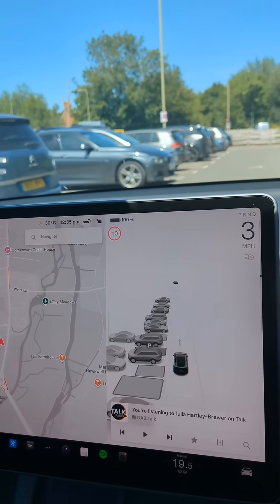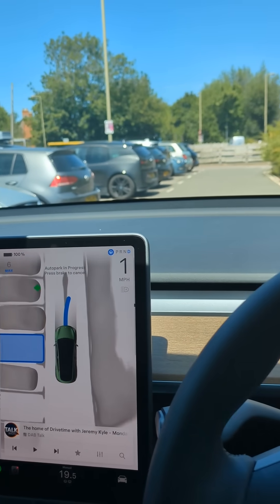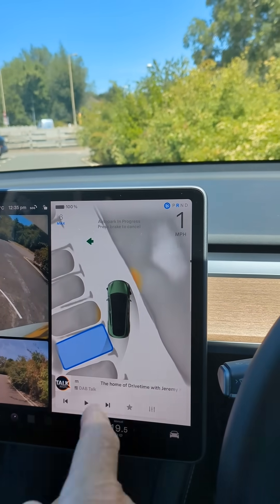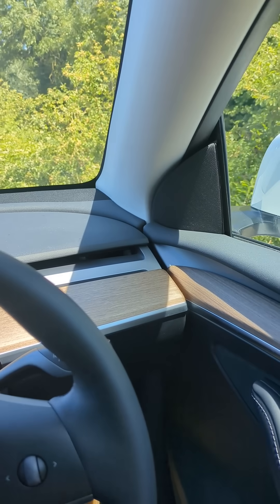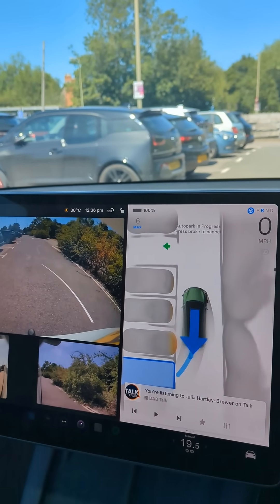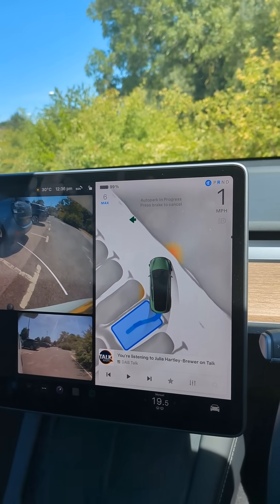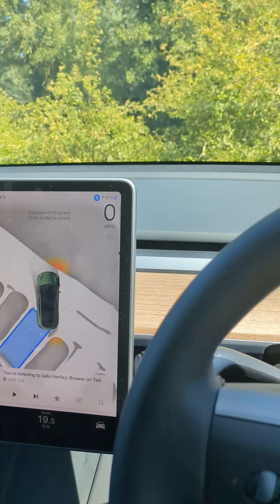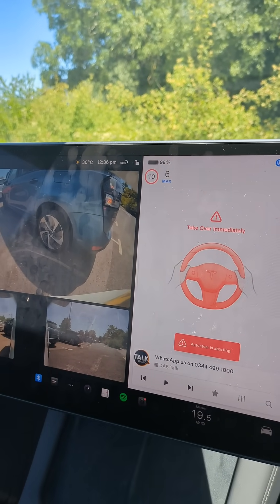Tesla Auto Park tries really hard before it gives up! (EAP in Model Y with HW3)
In this video I use Tesla's self parking to reverse into a parking bay. But there's a hedgerow in the way, parking the parking very tight and obviously the Tesla will not get close to it. So it makes a good effort and tried multiple times at different angles and then gives up.
I could get into this parking bay, but by only allowing the car to brush the overhanging hedgerow.
Auto Park is part of Enhanced Autopilot (EAP) which can be added to any Tesla.
The vehicle in this video is a 2024 Tesla Model Y RWD (MCU3/HW3) with the 62.5kWh (60,5 kWh usable) LFP battery.
This video was filmed in July 2025.